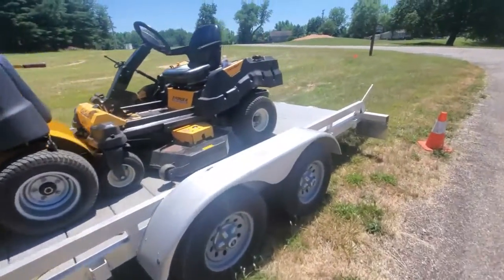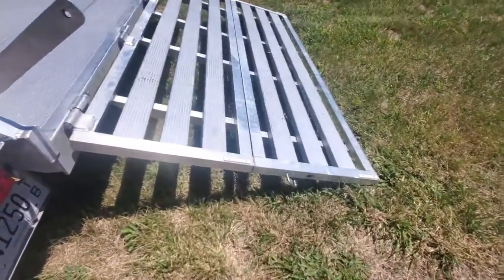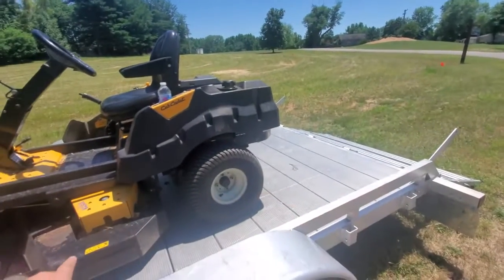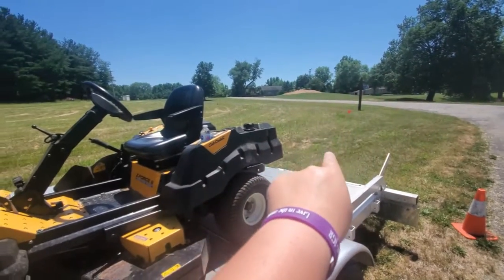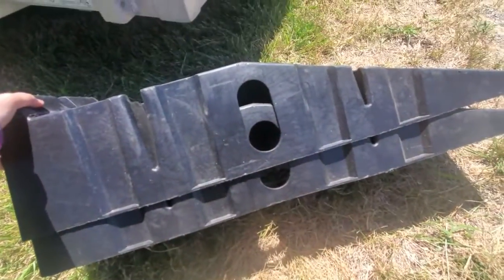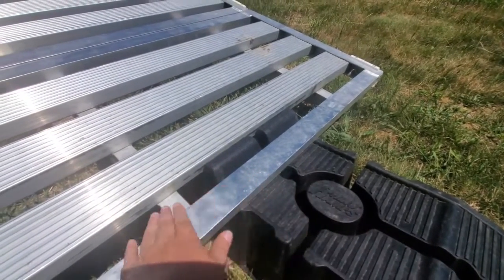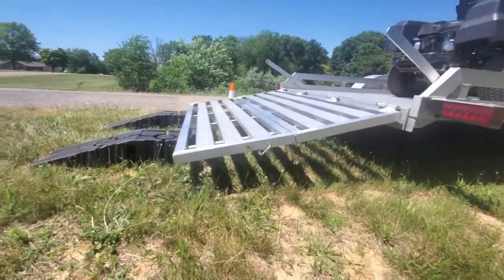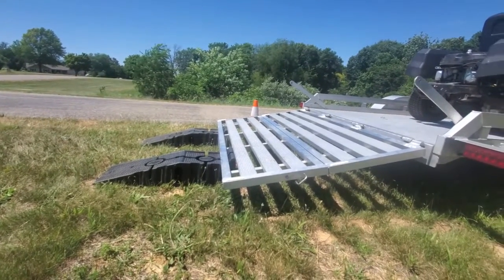Trailer Ramp Too Steep | Rhino Ramps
In this video, we give you a quick tip on how to fix a trailer ramp that is too steep for your mower. We were having issues with our mower deck scraping the trailer and we couldn't get it loaded in, so our solution was to add Rhino vehicle ramps! 👍